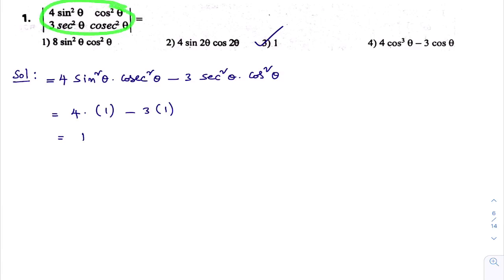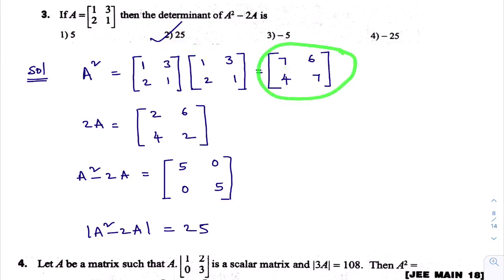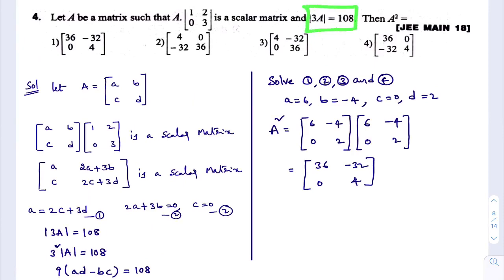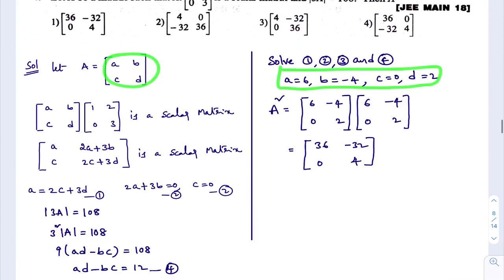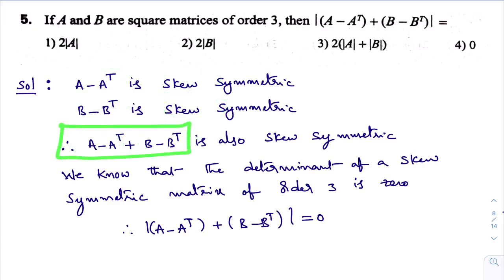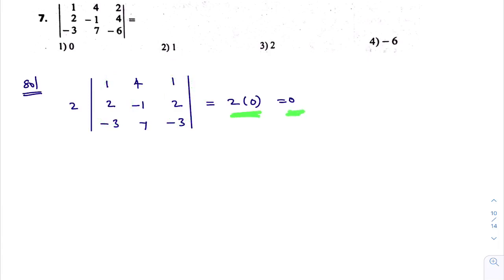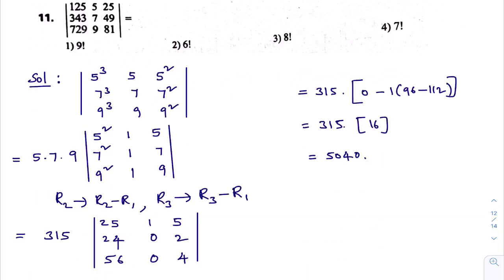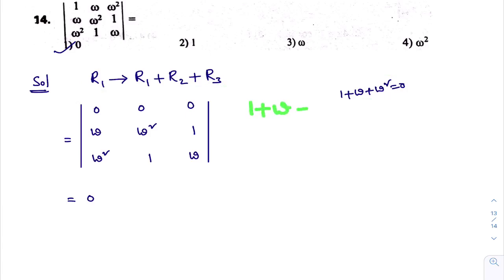DETERMINANTS - JEE - Q.NO. 1 TO 15